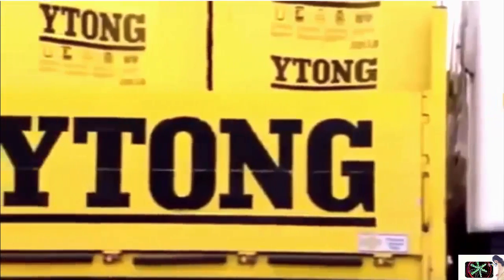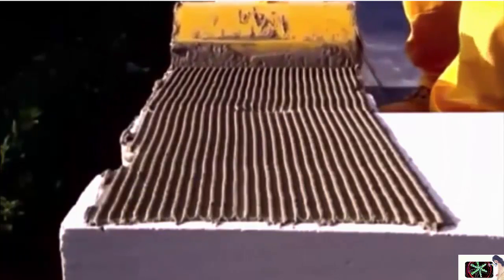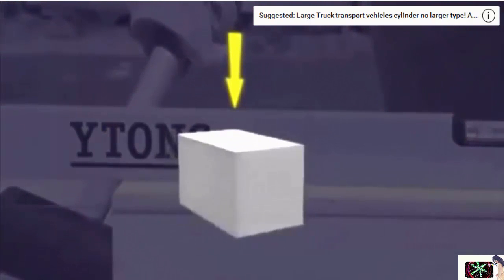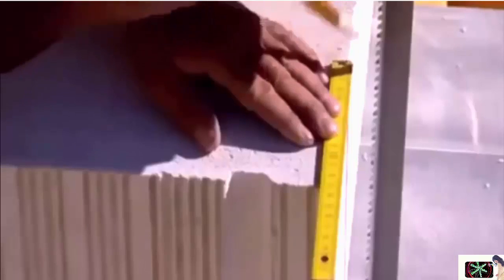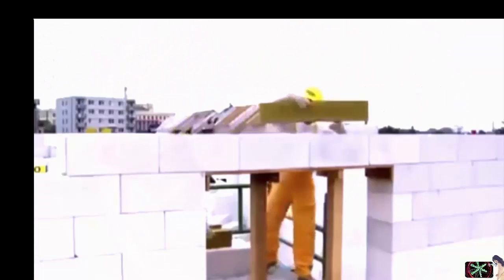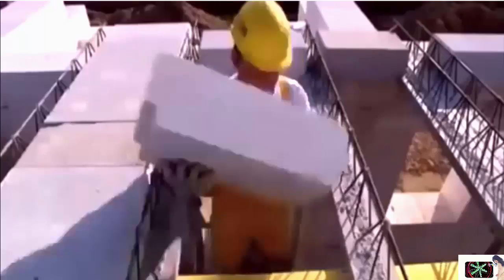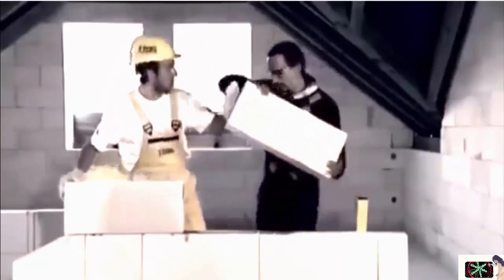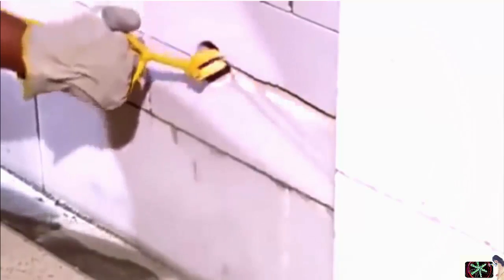How To Build A Small Modern House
I thought it would be interesting to timelapse the creation of one of my models, given how much time I spend making them.

This is a modern architectural residential building ,It took about four hours of real time to make.
in this video you can learn how to make complicated things of a building easily ..i'll show you the trick just follow

materials used for garden section,
grass= saw dust,
reflected glass =texture printed on paper
wall= mound board
base =card board

I hope you like this video clip